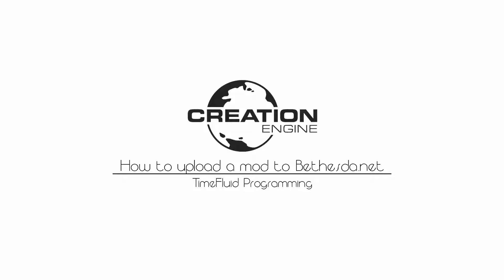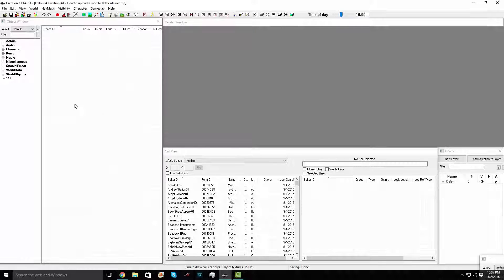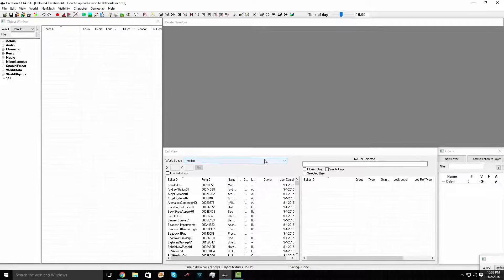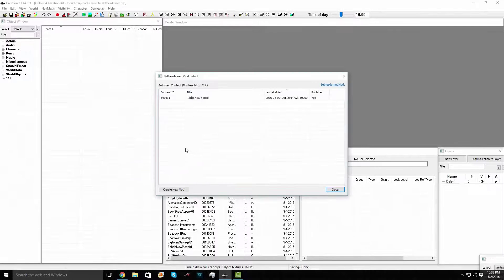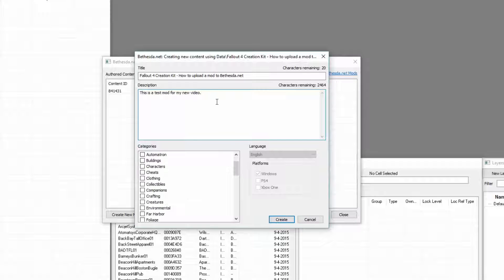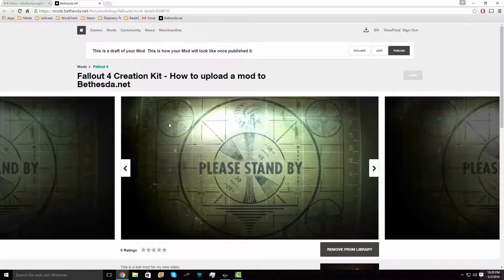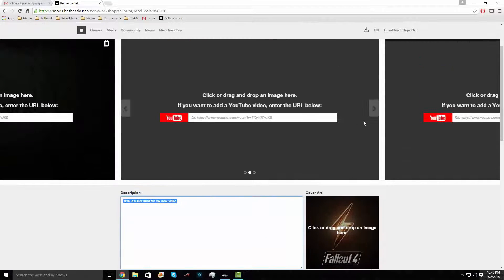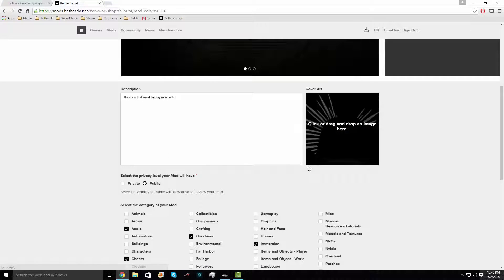Fallout 4 Creation Kit - How to upload a mod to Bethesda.net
Hey guys. This is a fast Fallout 4 tutorial on how to upload you're mods to Bethesda.net. I want to post a lot of good videos for you guys. I'll probably be making a how to make a follower video next. If any questions or comments leave them in the comments, and I'll answer back soon as possible.